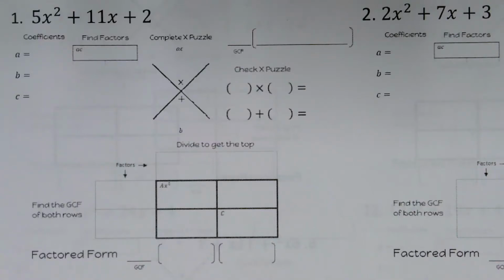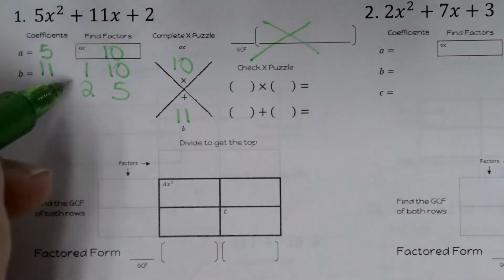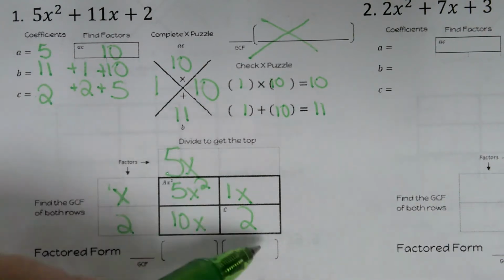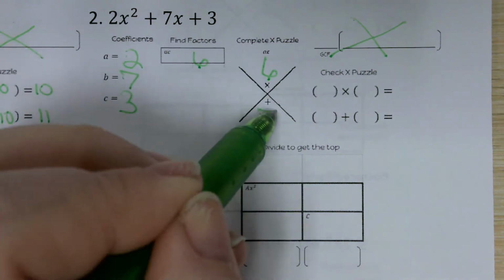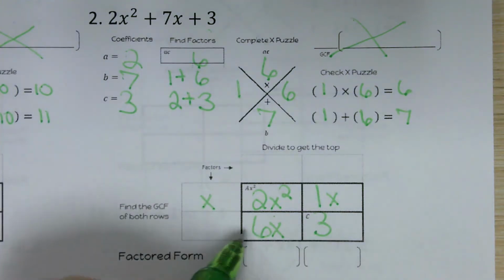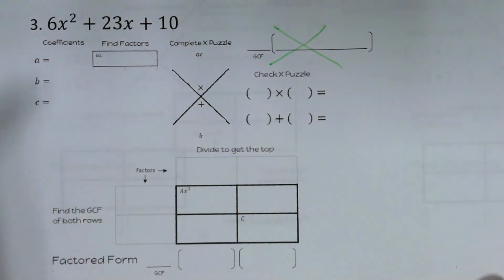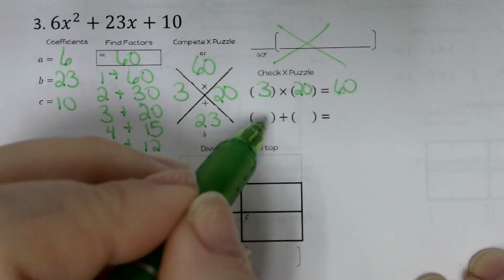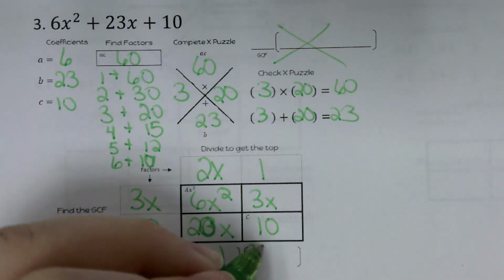A1-35 Factor trinomials with all positive terms (a is not 1)